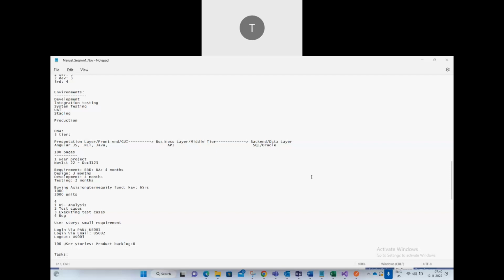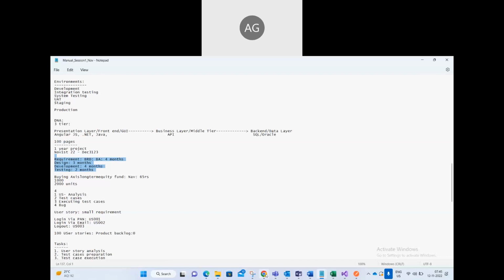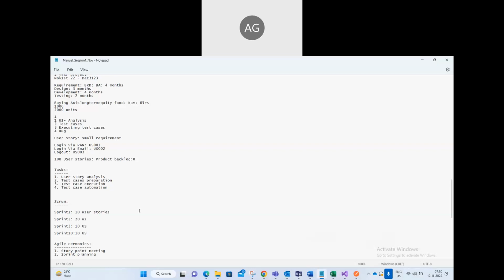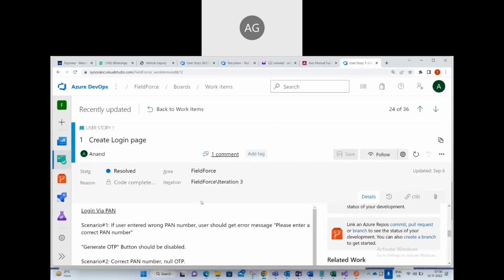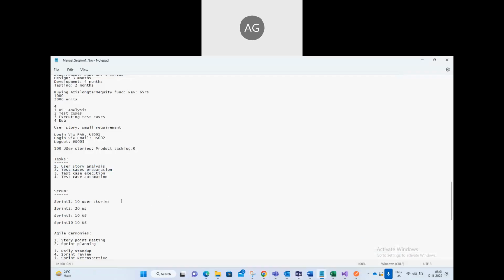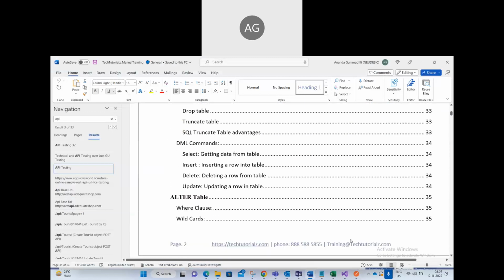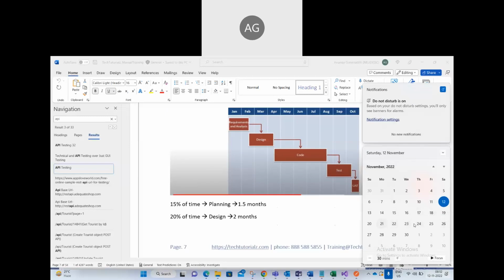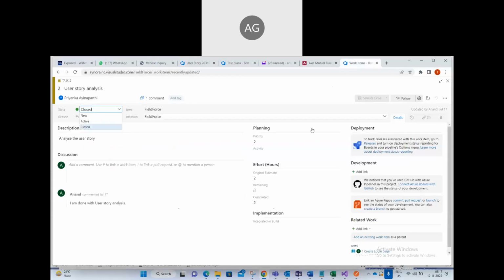TechTutorialz: ManualTesting CreatingTasks in Azure DevOps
TechTutorialz: ManualTesting CreatingTasks in Azure DevOps @TechTutorialz